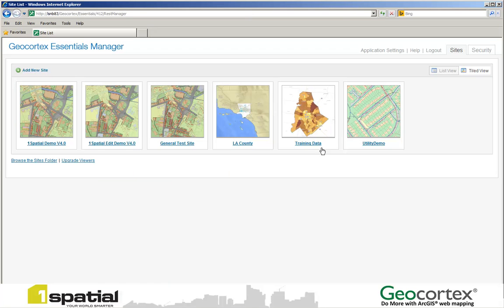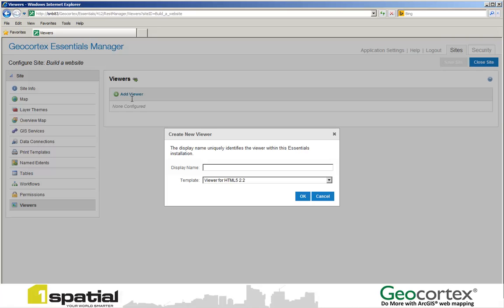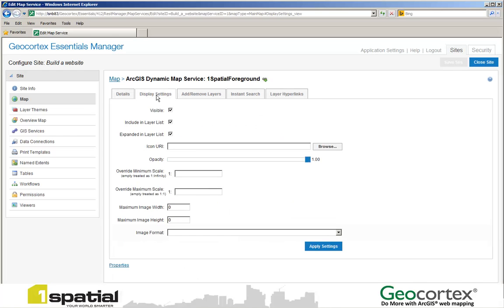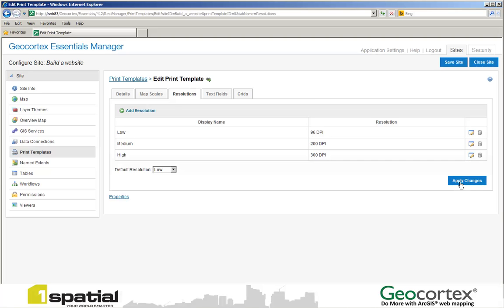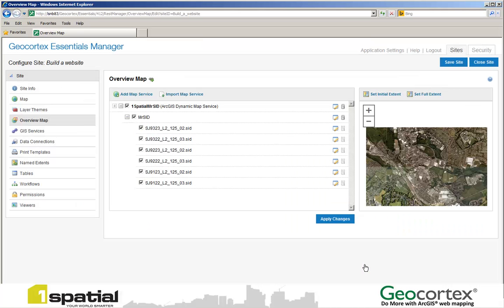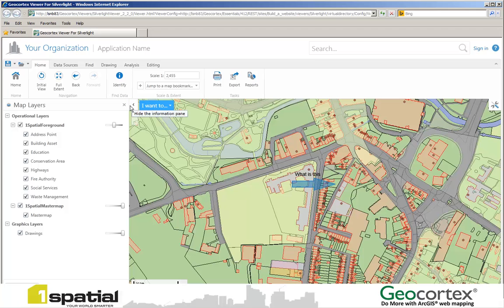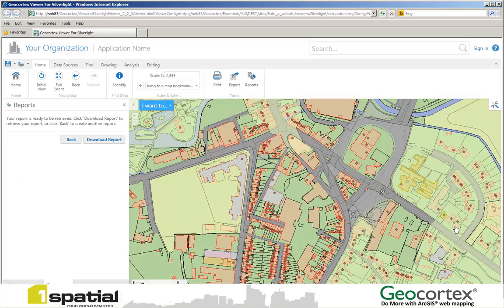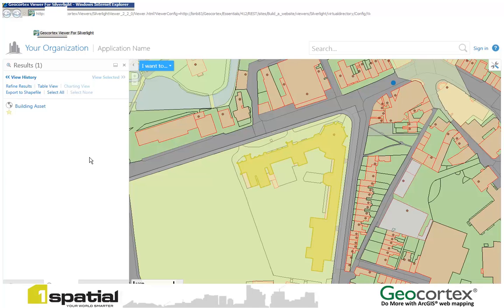Don't develop...configure! Opening up the potential of ArcGIS further with Geocortex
Building and managing browser GIS applications with ArcGIS web mapping technology? Well, it can take only 30 minutes to get a site up and running with Geocortex Essentials.

This webinar will show you just how simple it is to accomplish more with ArcGIS web mapping technology, faster, at less cost and risk, and with better results.